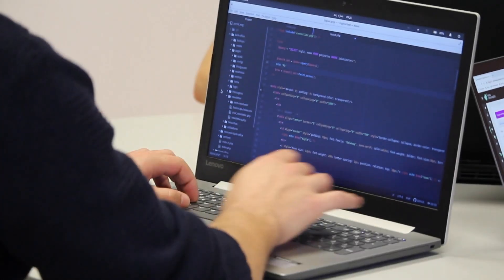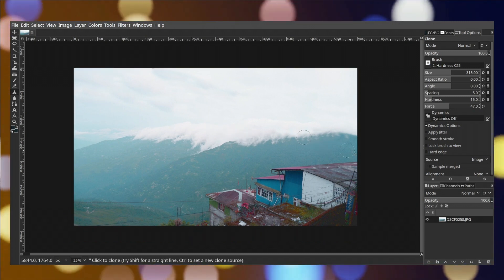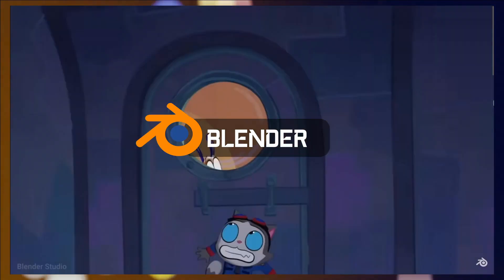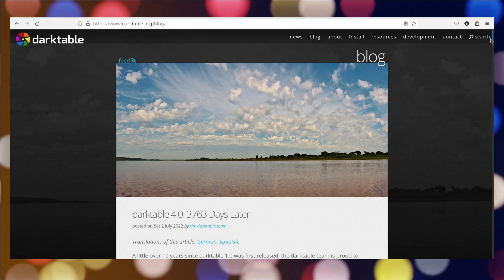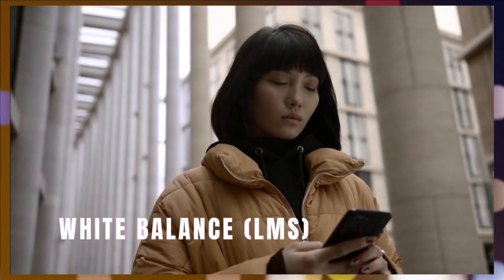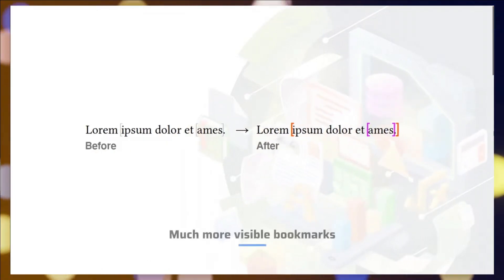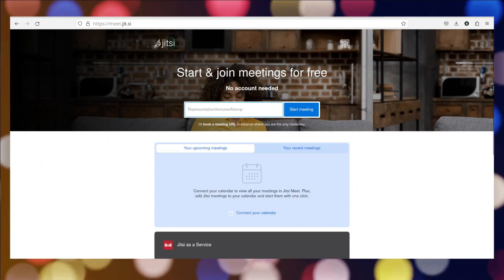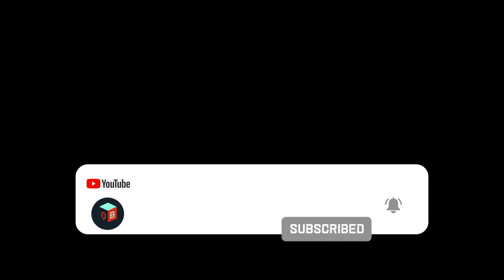Best free open source apps for Linux, Mac and Windows for daily use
My Specs:

Laptop : HP Omen 16
RAM: 16GB
CPU: AMD Ryzen 7 6800H with Radeon Graphics (16) @ 3.200GHz
GPU: NVIDIA Geforce RTX 3070 Ti Laptop GPU

Video tracks from:
Pirate Flag in the Wind on a Yacht Pole Stock Videos by Vecteezy

best open source apps
windows softwares
linux softwares
mac softwares
softwares for windows
softwares for linux
softwares for mac
best open source softwares
open source softwares
free softwares
free softwares for windows
free softwares for linux
free softwares for mac
open source softwares for windows
open source softwares for linux
open source softwares for mac
softwares for daily use
linux
linux commands
linux mint
linux interview questions and answers for experienced
linux administrator
linuxndroid

Chapters:
00:00 Intro
00:18 Why use open source softwares
01:12 Graphics 3d and photo editing
01:17 Gimp
01:46 Krita
02:03 Inkscape
02:52 Blender
03:34 Darktable
04:33 Media Player and Editors
04:37 VLC
05:17 Tenacity
05:31 Kdenlive
06:16 OBS
06:26 Shortcut
06:34 Olive
06:40 Office and productivity
06:45 Libre Office
07:31 Thunderbird
08:29 Mattermost
08:39 Jitsi
08:48 Joplin
09:00 Web Browsers
09:05 Firefox
09:16 Chromium
09:27 Brave
09:40 Website to check for alternatives